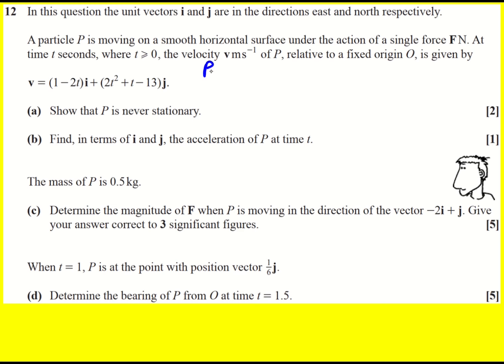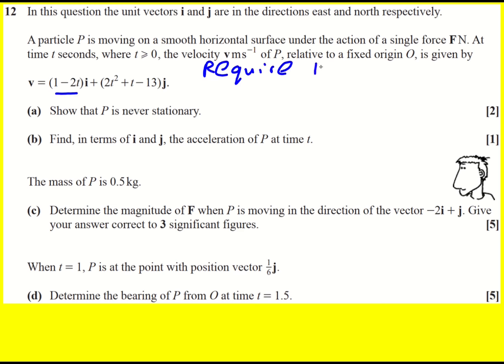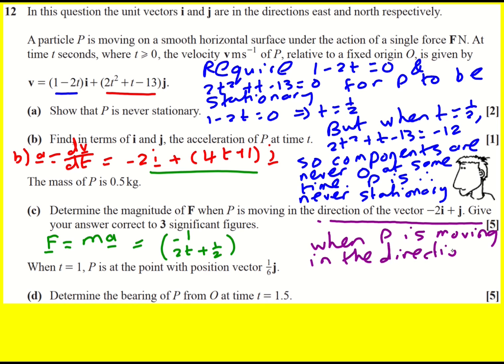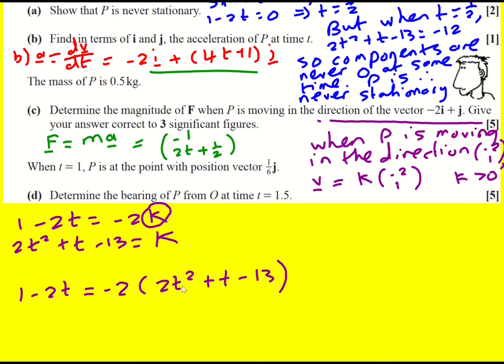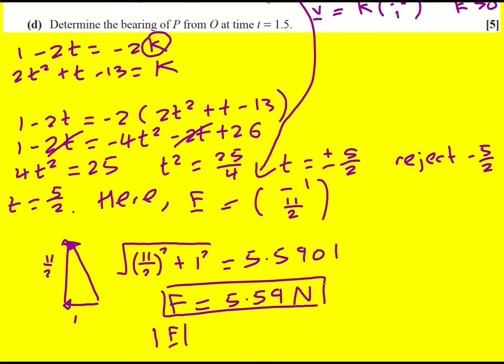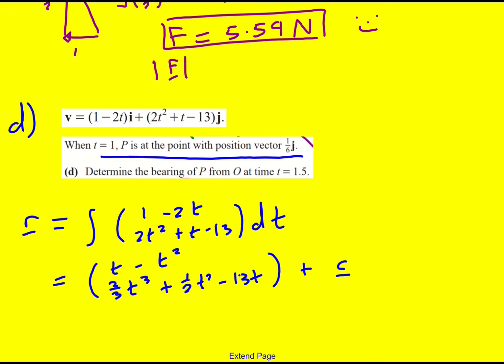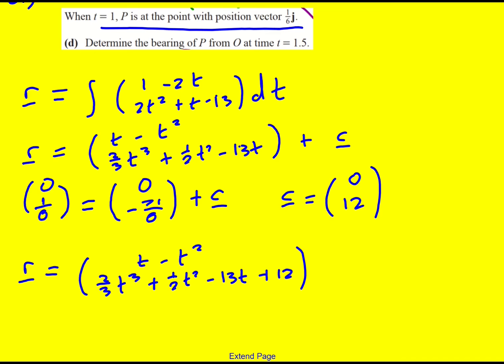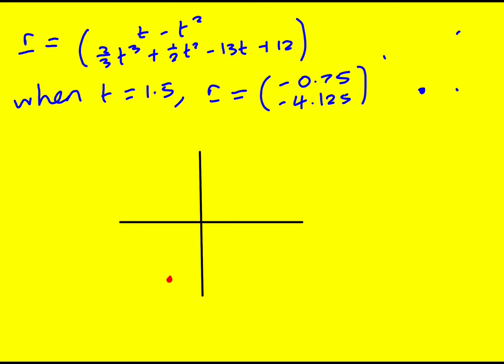AL OCR Jun 2022 paper 3 pure/mechs q12 (Maths A Level)